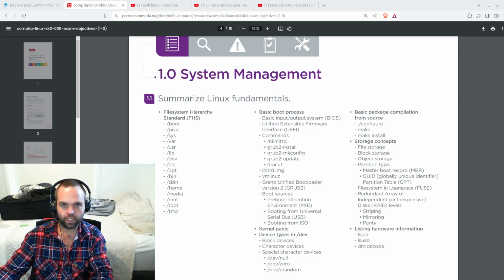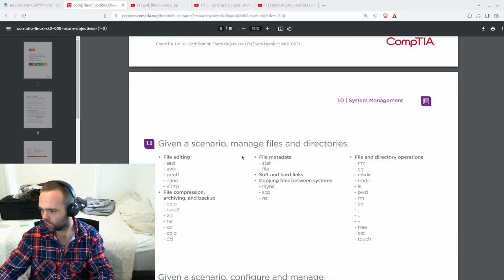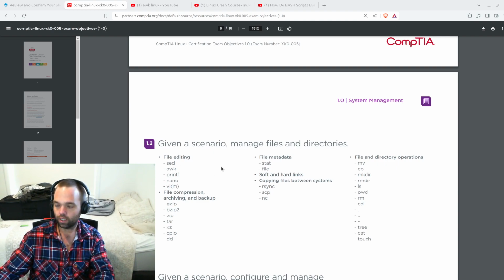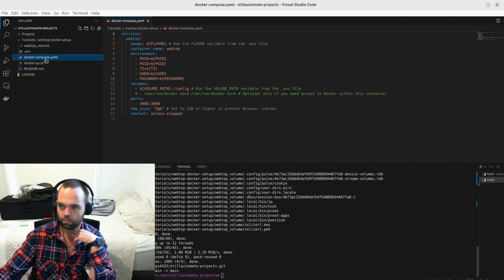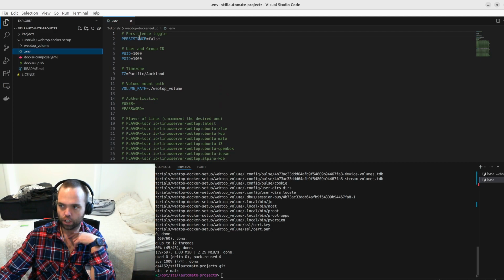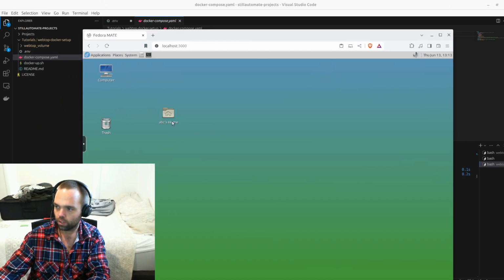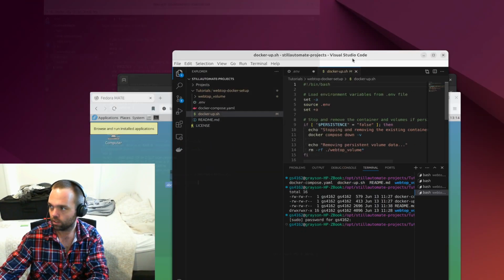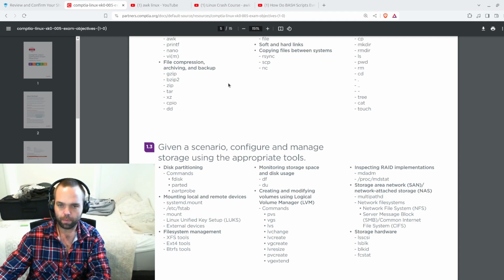Passed Comptia Linux+ (XK0-005) Exam Tips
Passed CompTIA Linux+ Exam! My Study Resources and Exam Objectives

I’m thrilled to share that I’ve passed the CompTIA Linux+ Certification Exam! 🎉 In this video, I’ll take you through the study resources and exam objectives that helped me prepare and succeed.

Exam Objectives:
Get familiar with the CompTIA Linux+ exam objectives and know exactly what to study. This guide outlines all the key areas covered in the exam: